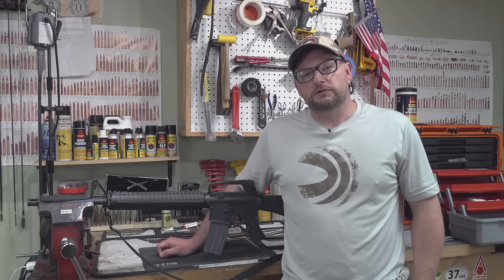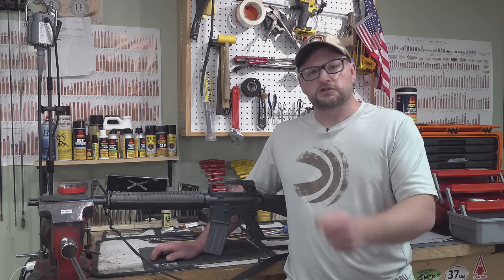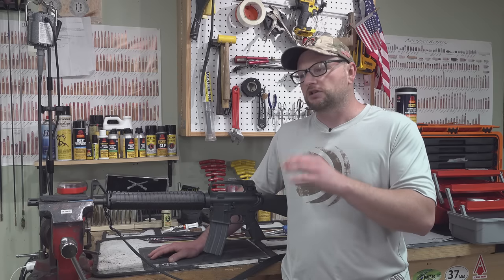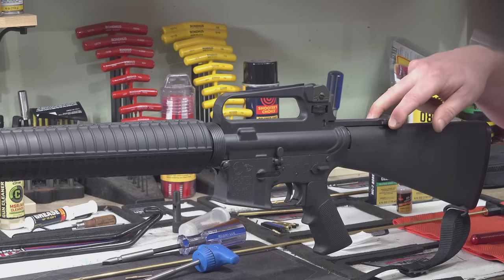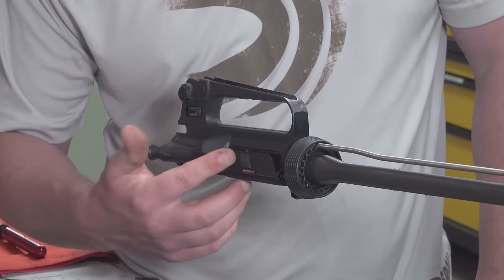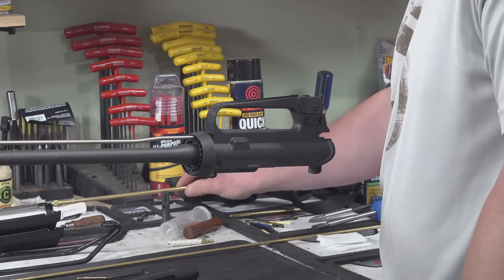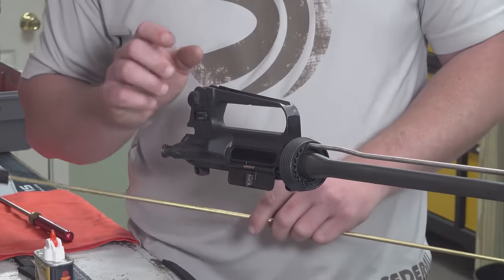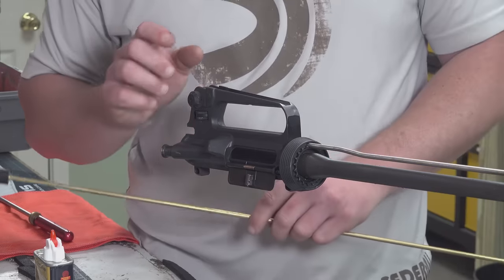Colt A2 Field Strip and Detail Clean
In this video, Eric demonstrates a typical AR-15 field strip and detail clean using a Colt A2 Sporter rifle as an example. He goes into a ton of detail and maybe teaches a few things you may have never known.